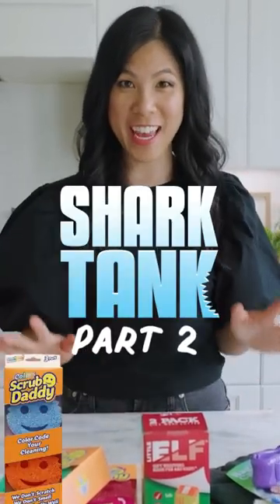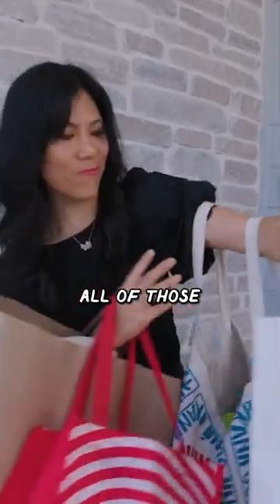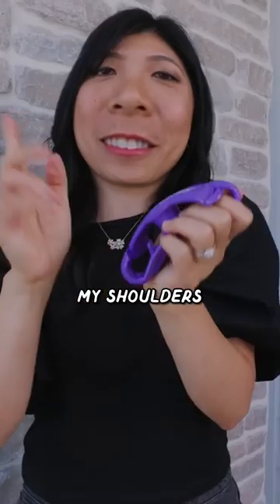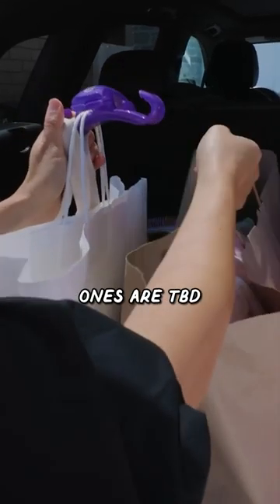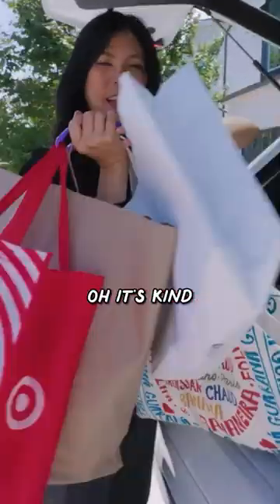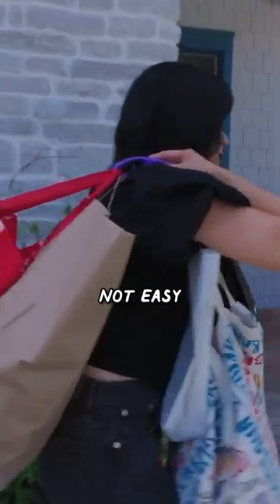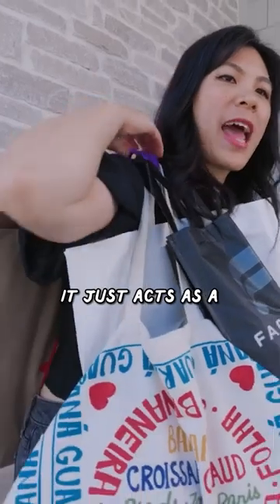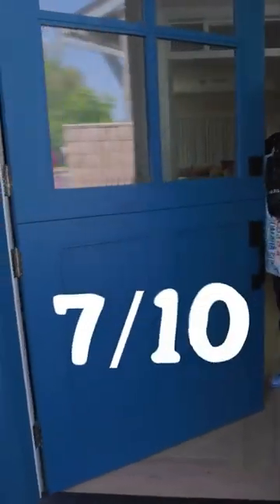Testing a Viral Bag Carrier from SHARK TANK!